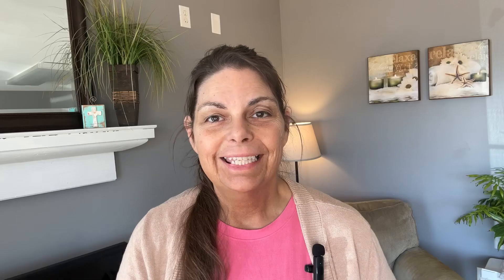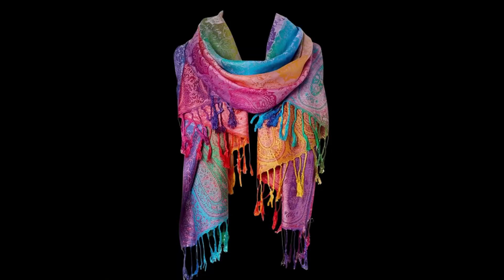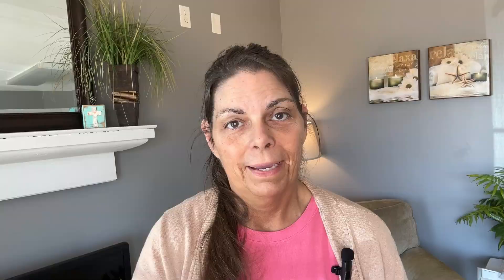Spring/Summer Wardrobe Basics Checklist 2024 Edition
Spring/Summer Wardrobe Basics Checklist

TOPS
White button down

White cotton top or blouse

White silky elegant blouse

Black & White short sleeve tee

Black & White camis or tanks

DRESSES & SKIRTS
White & Black Dress

Printed or Solid Dress

Midi black skirt

Maxi black skirt

Midi white skirt

Maxi white skirt

Denim skirt

Walking/Workout skirt

ACCESSORIES
Silk/Dressy Scarf

Statement Accessory

Black & Brown Sunglasses

Reversible belt

OUTERWEAR & BAGS
Perfect Black Blazer

White jacket or blazer

Denim jacket

Leather jacket

Black/Brown/Neutral Crossbody or Shoulder Bag

Black/Brown/Neutral Tote

SHOES & SANDALS
Flats/Loafers

Statement heels/flats

Rain boots

UNDERGARMENTS
Half slips